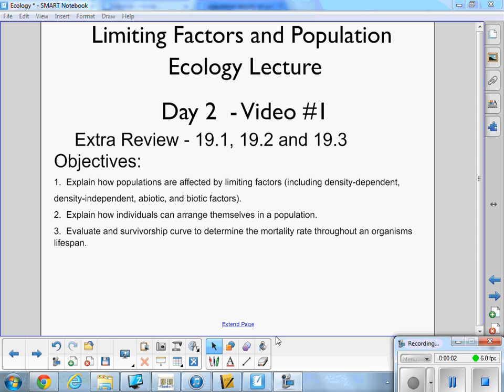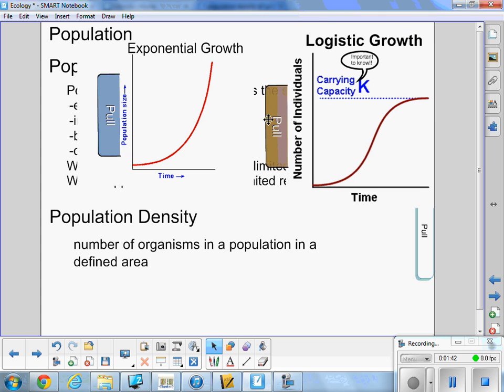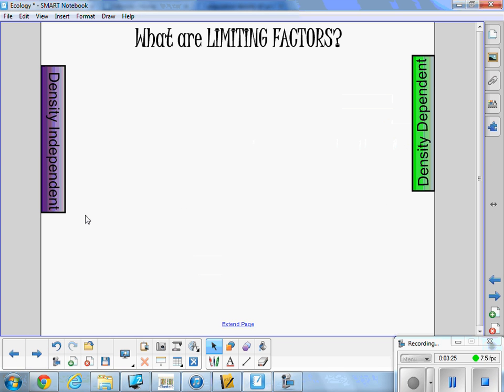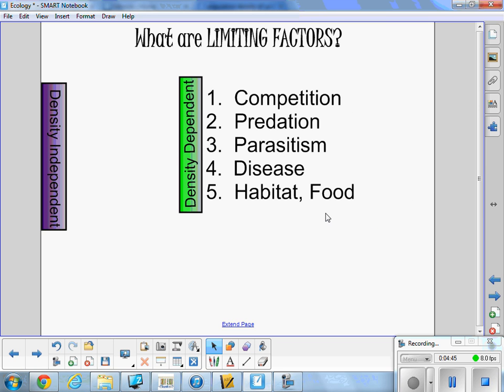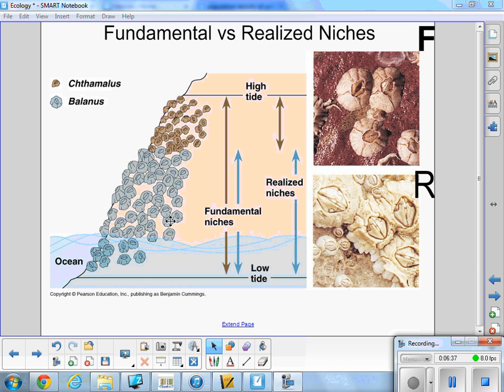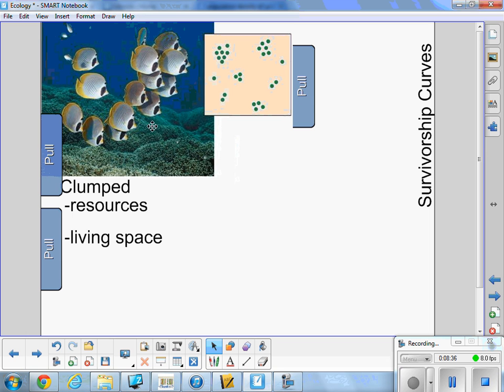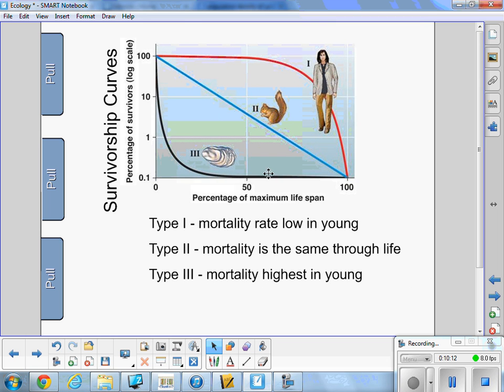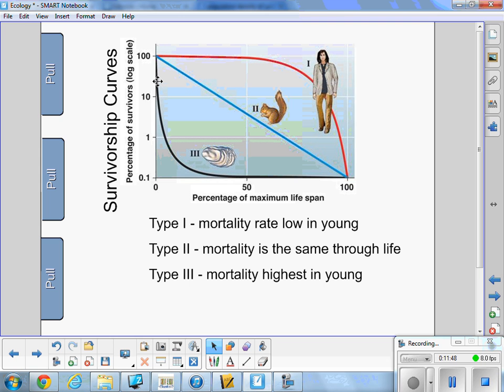Population Ecology and Limiting Factors